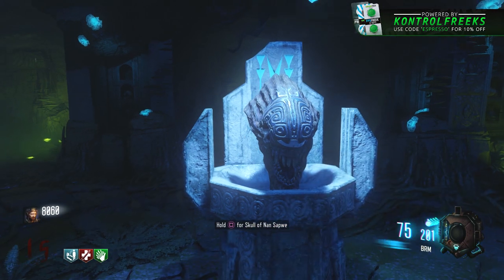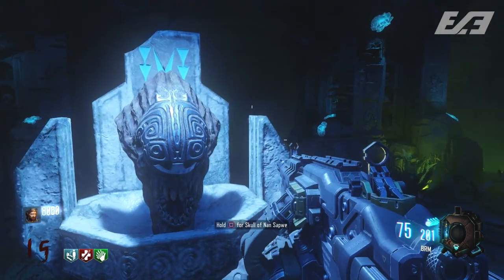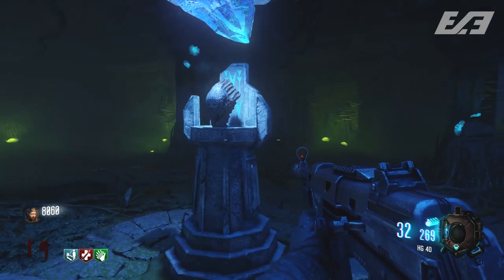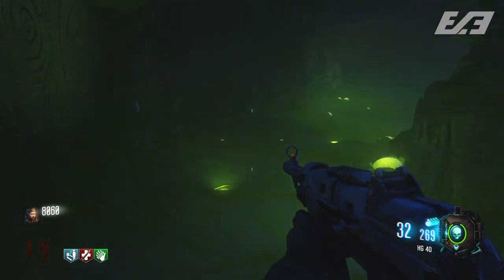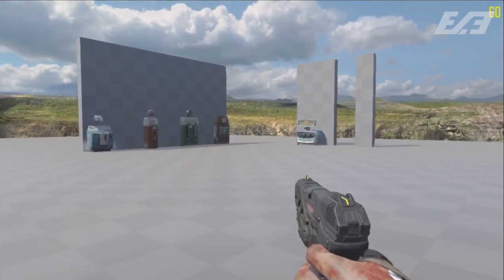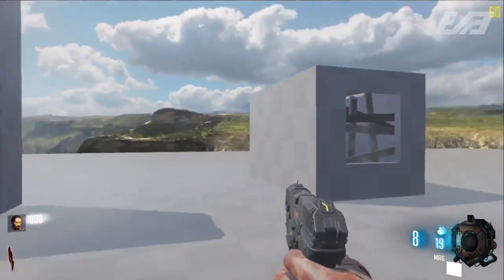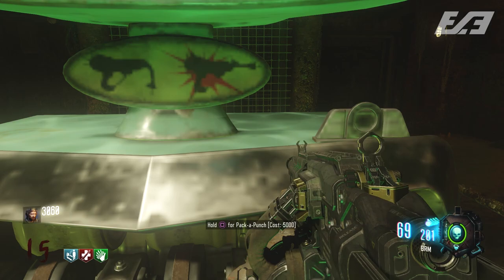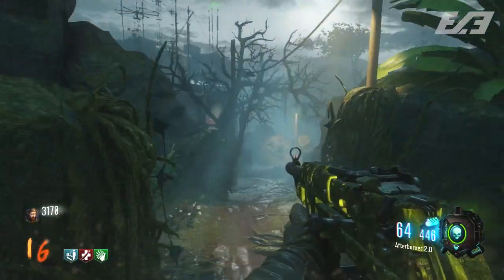Black Ops 3 - CUSTOM ZOMBIES FIRST LOOK! - MOD TOOLS SHOWCASE - Early Alpha Footage - COD BO3